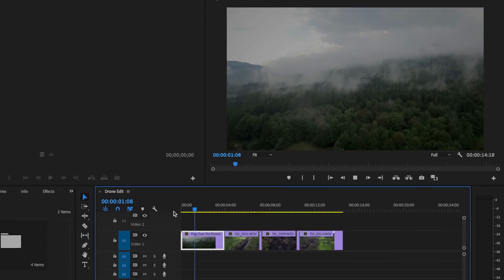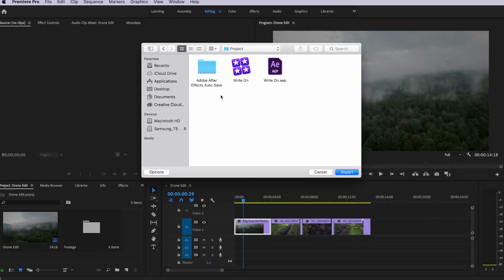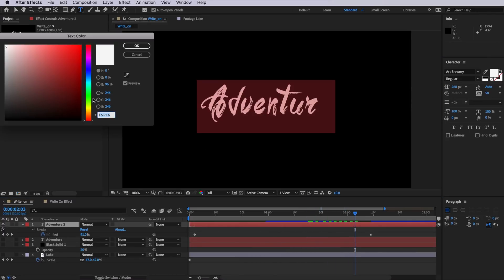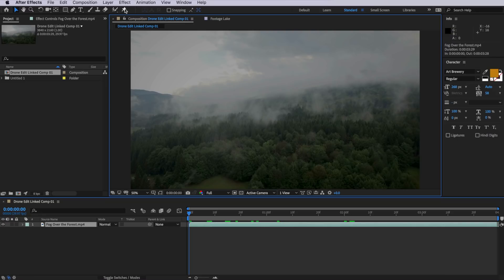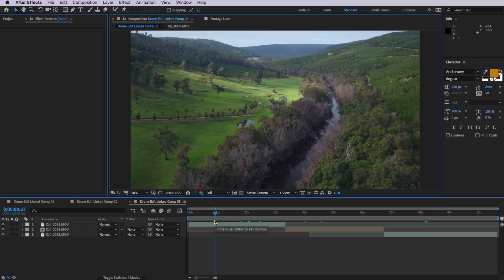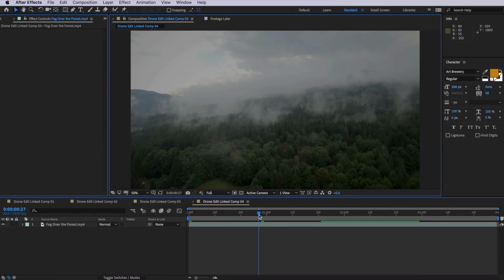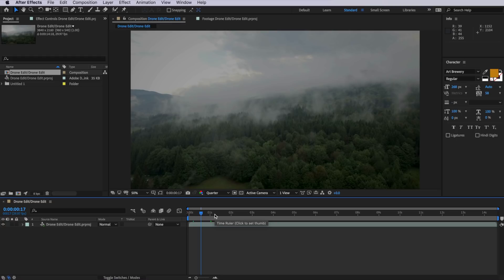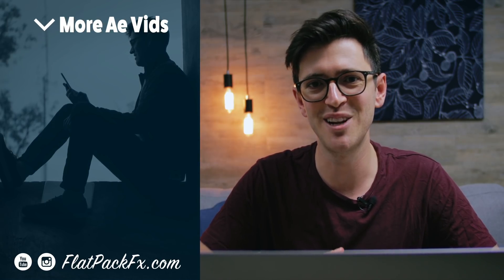When should YOU be using dynamic linking? - After Effects & Premiere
Are you ever confused about when you should use dynamic linking or even what it is?

2️⃣ JOIN THE CREW COMMUNITY